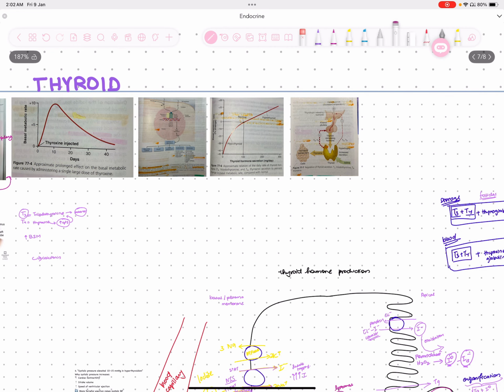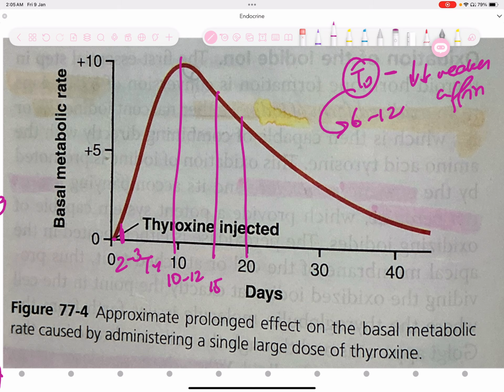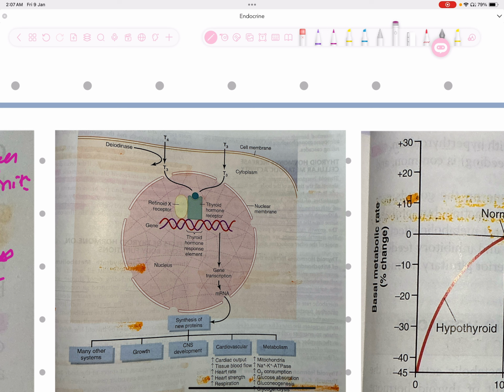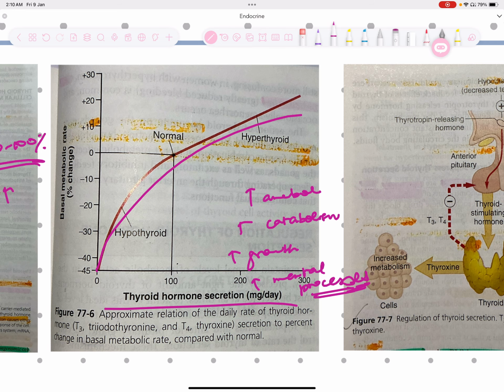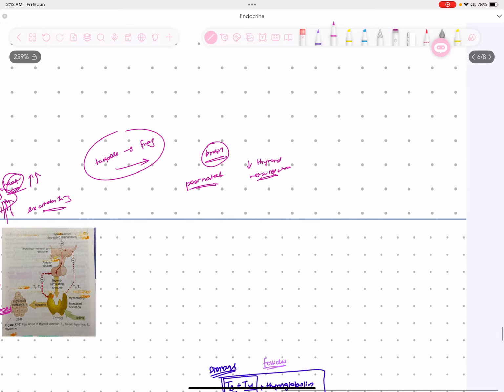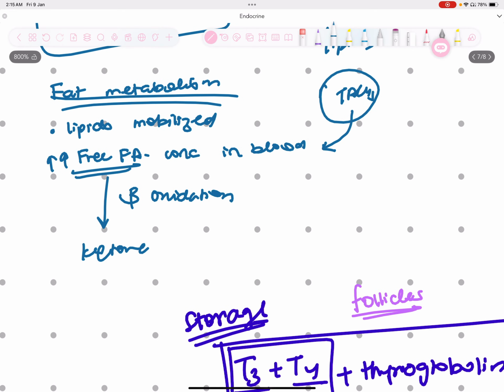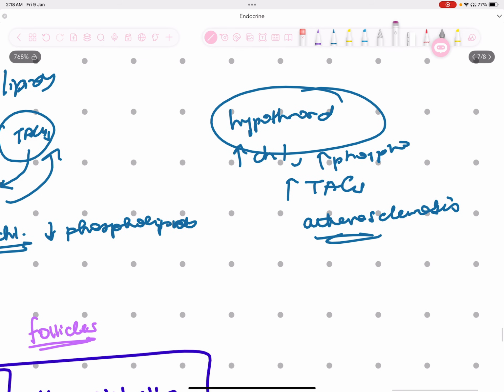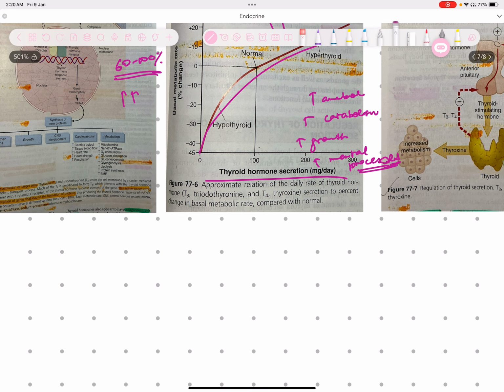Guyton: Thyroid hormones {part 2}